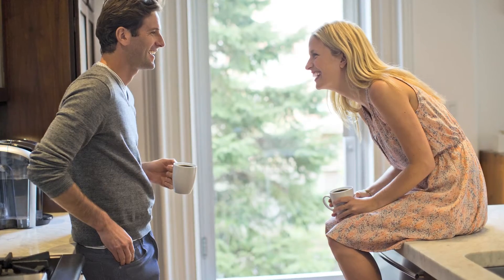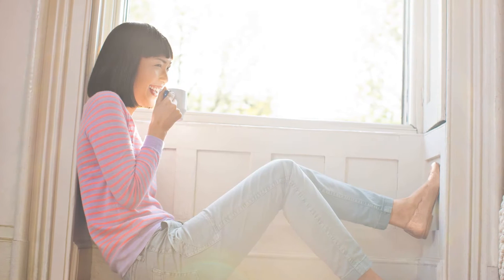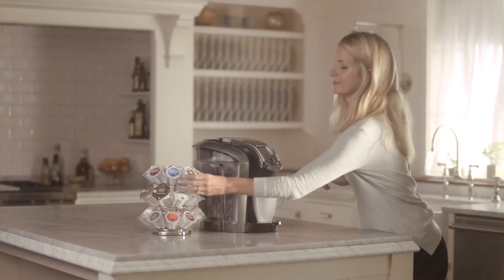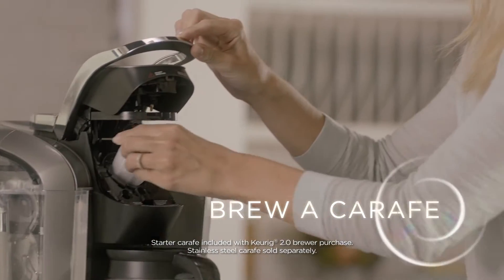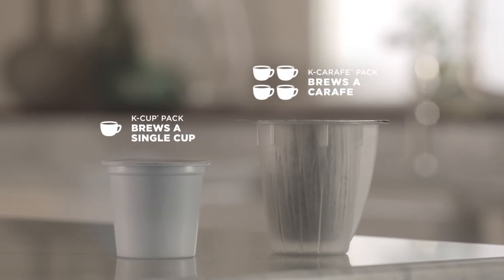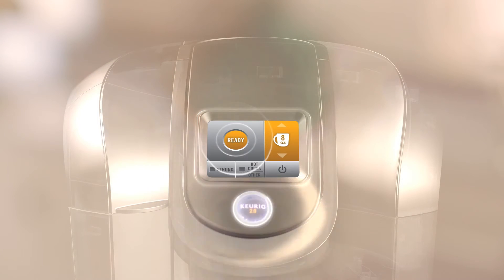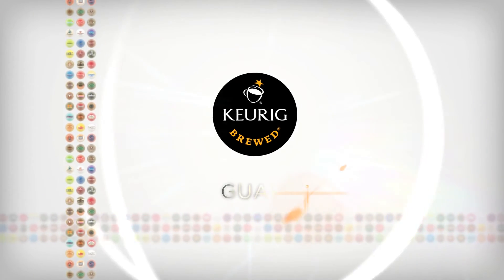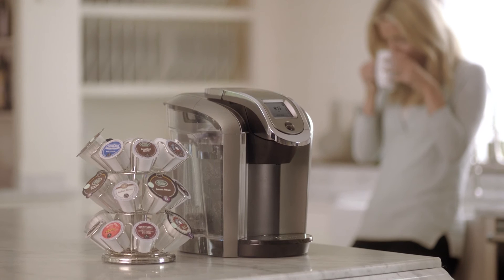Keurig® 2.0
Say Hello to Keurig® 2.0.  Brew a Cup. Brew a Carafe.
So Smart. So Simple.™Keurig 2.0 Brewing Technology™ reads each lid to deliver a perfect beverage every time.